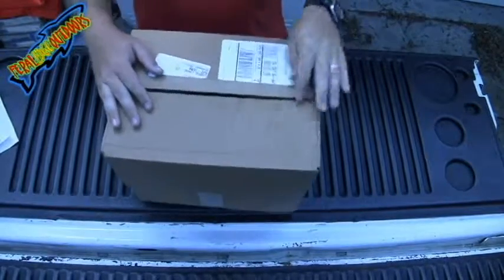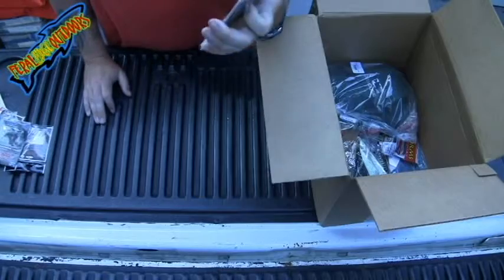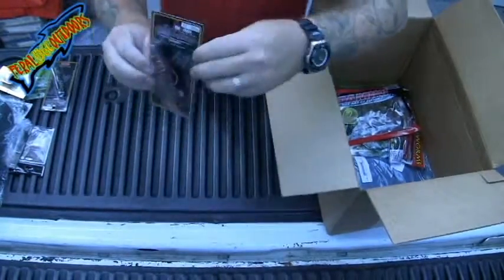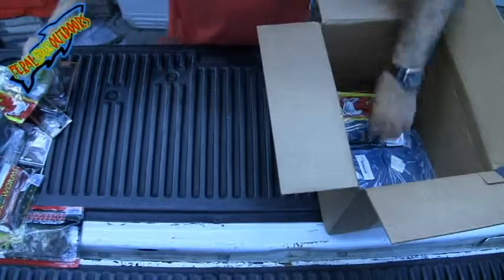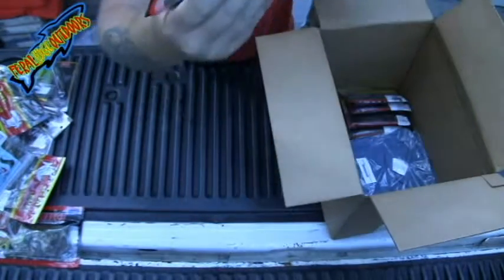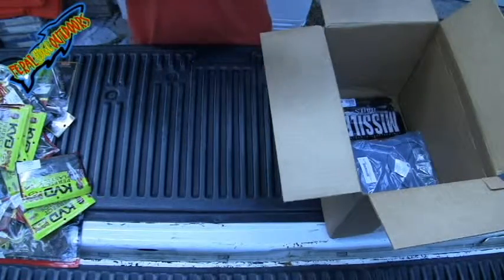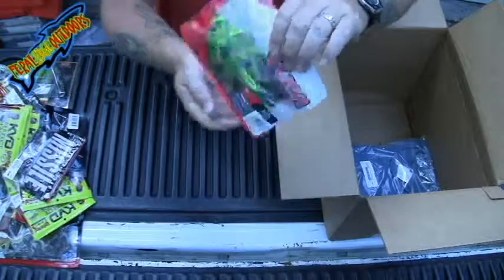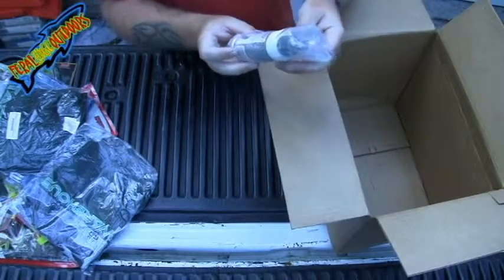$200 Tackle Warehouse Unboxing 2015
Unboxing my Tackle Warehouse order. Lots of soft plastics ( creature baits and some worms) hooks and much more.

MORE FISHING VIDEOS COMING SOON!!!